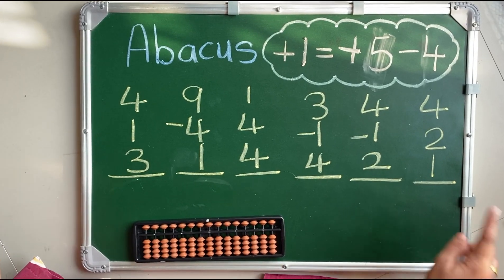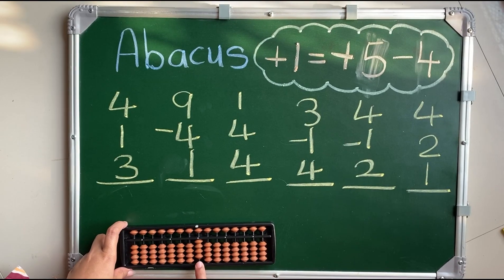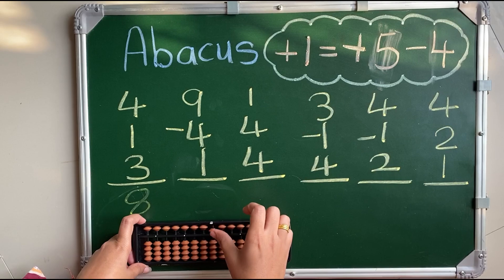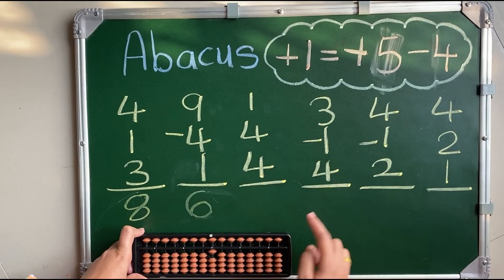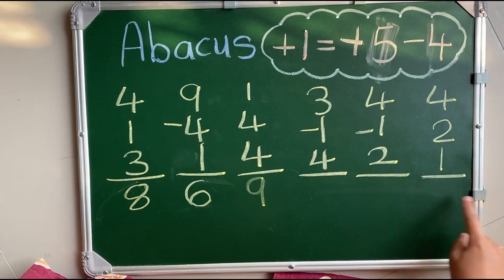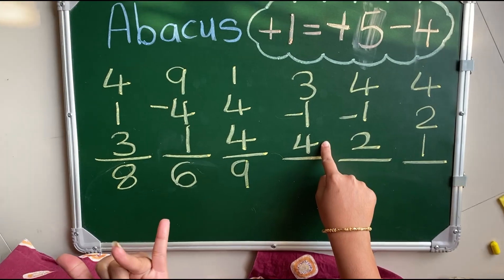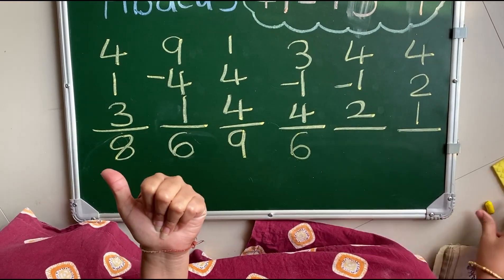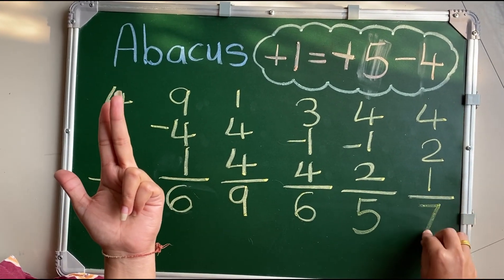English || Abacus classes || level 1:- (+1=+5-4). Small friend concept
learning identification of numbers on the Abacus.
small friend application only for 1, 2, 3 and 4.
The upper bead is used in case of use of small friend concept.